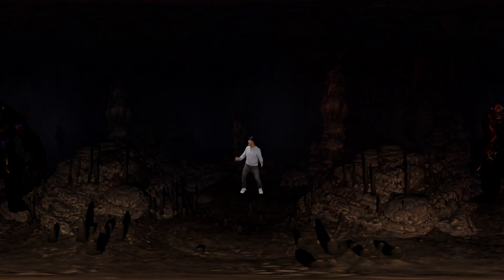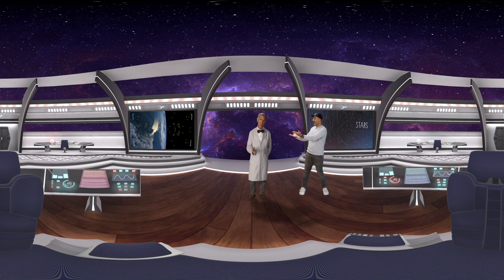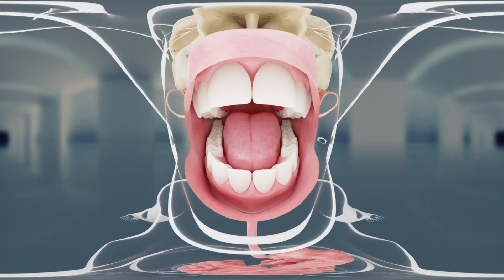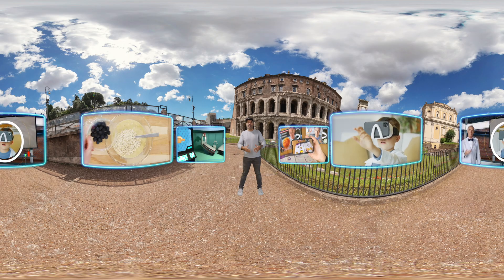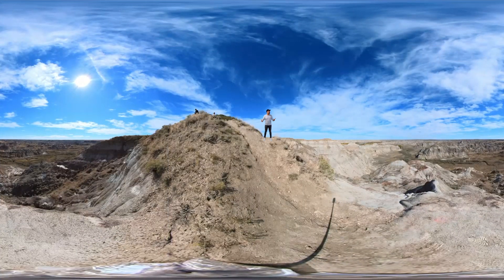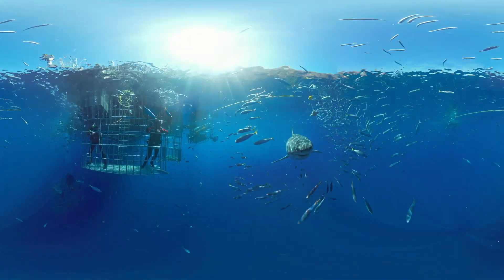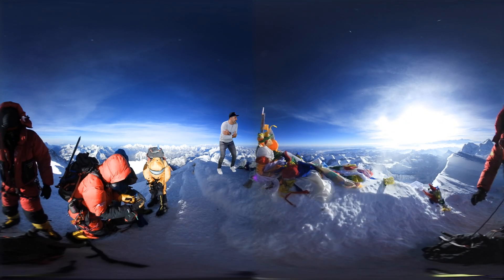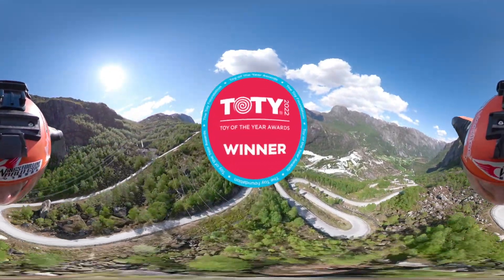Abacus Brands 360 VR Trailer - Virtual Reality Kids Toys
Abacus Brands designs, manufactures and distributes activity sets and educational toys that combine both physical projects and experiments, with virtual reality and immersive experiences.

Our partners include Bill Nye, Penn & Teller, DK books, MasterChef, Professor Maxwell and more, and most recently winner of the 2022 STEM TOY OF THE YEAR AWARD.